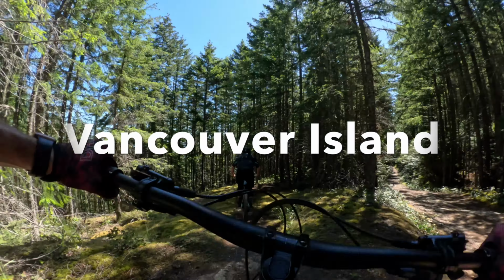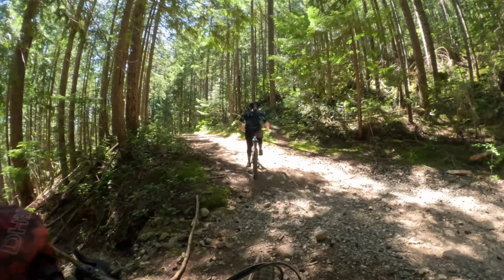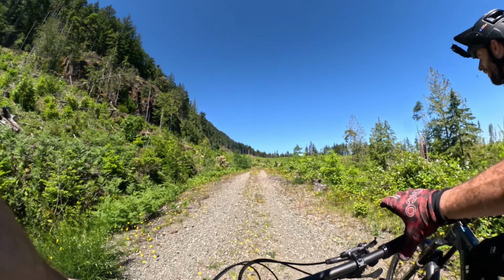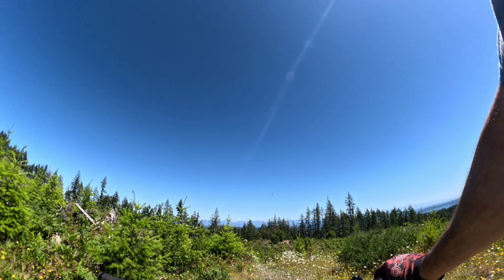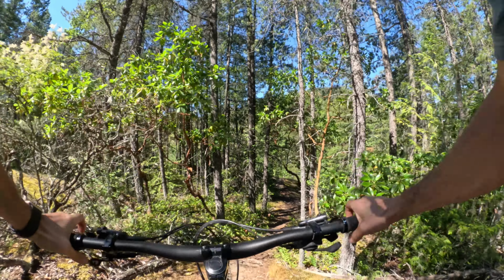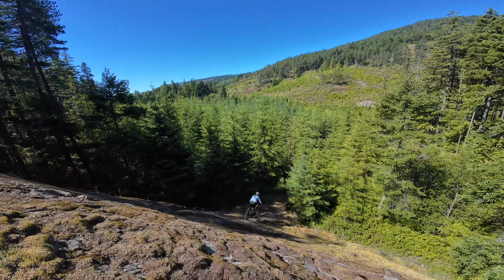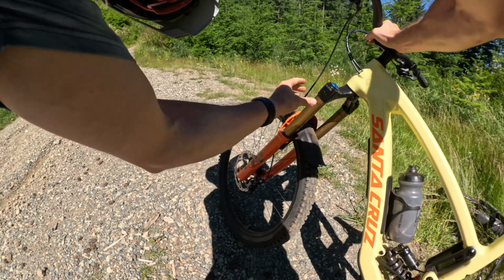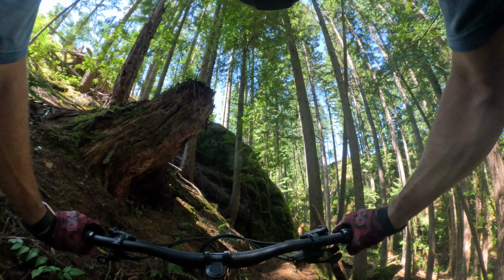Vancouver Island | Day 1 Nanaimo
Day one on Vancouver Island we got together with @JordanChaplinmtb to ride Nanaimo. He offered to show me some of his favorite trails and features. We rode Hitman, the Corona Roll, Vanilla Gorilla, and Shenanigans. This place is awesome!

0:00 Intro
0:42 Hitman
3:55 Trail 2
5:38 Corona Roll
6:06 Vanilla Gorilla
7:17 Roll and Ladder Drop
8:47 Formally Shenanigans